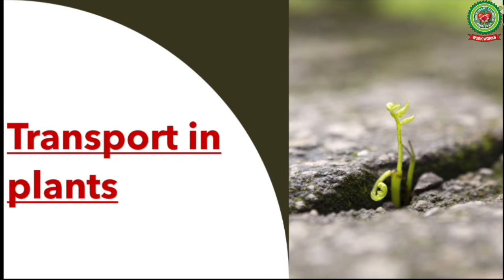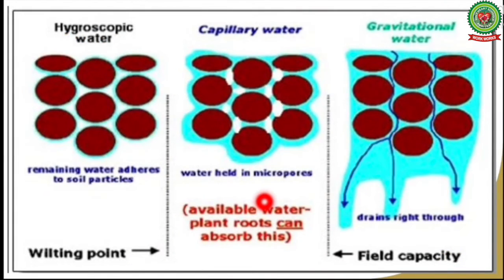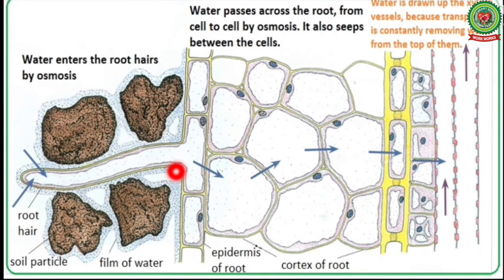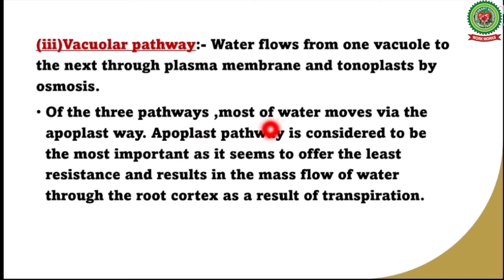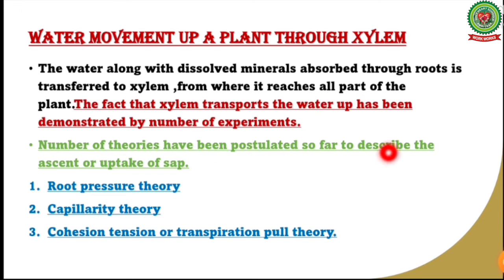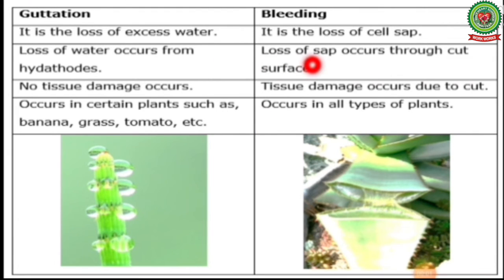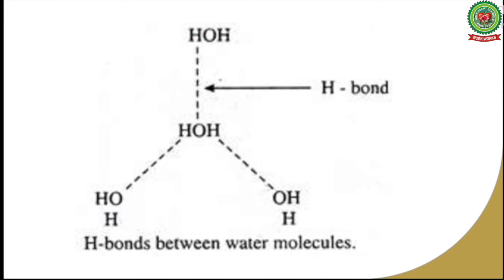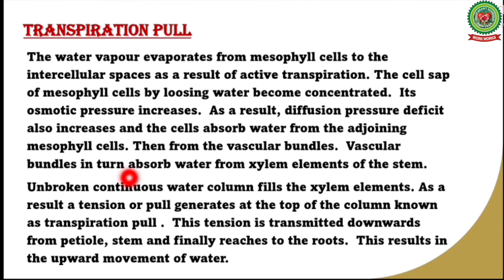Absorption and transportation of water by roots|Class 11|Biology|Holy Heart Schools